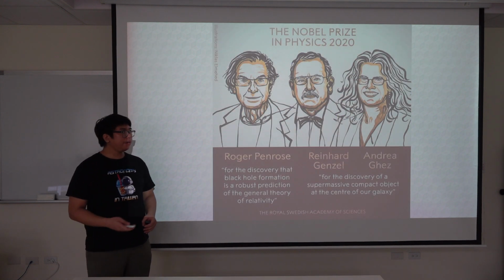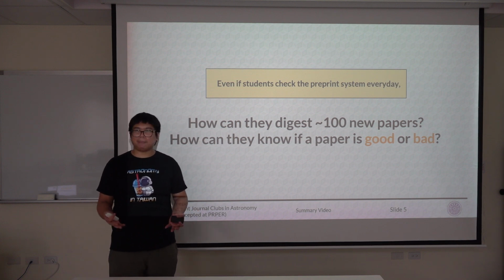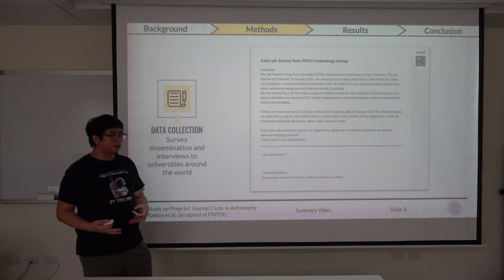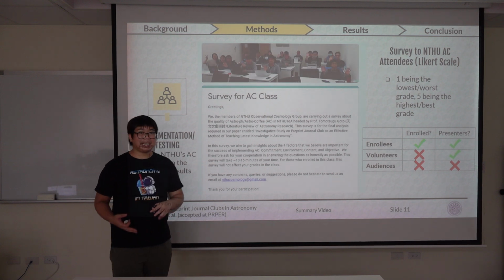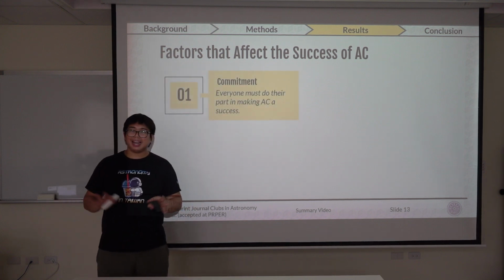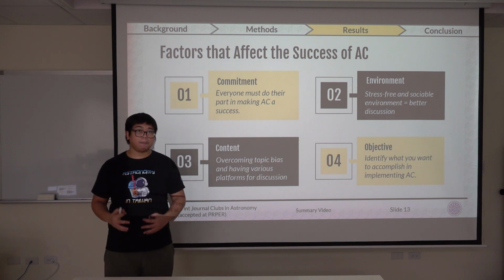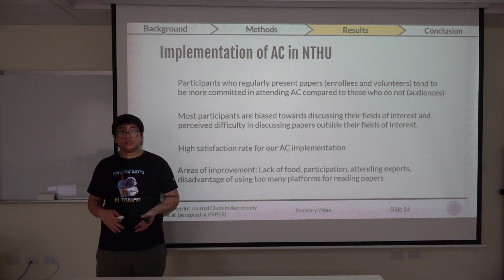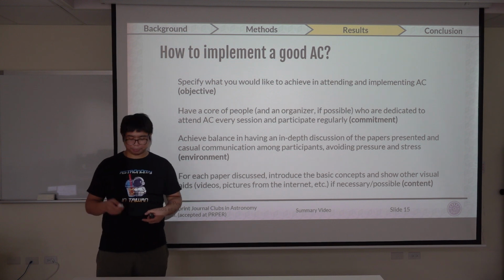Astrocoffee paper by Da Santos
Accepted for publication in PRPER.